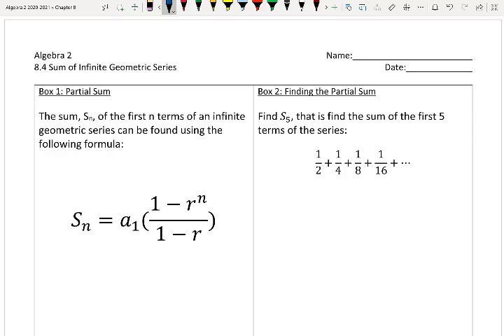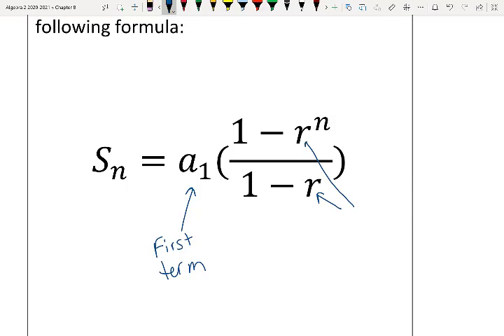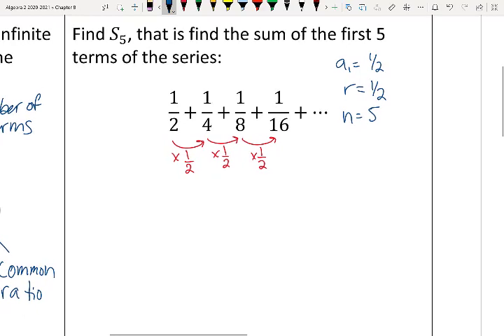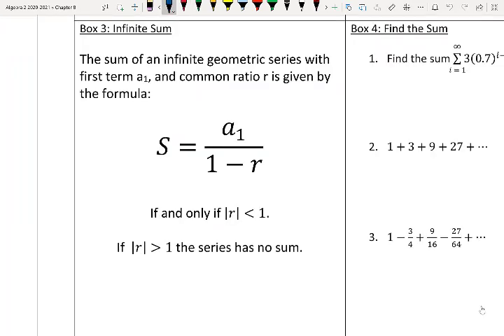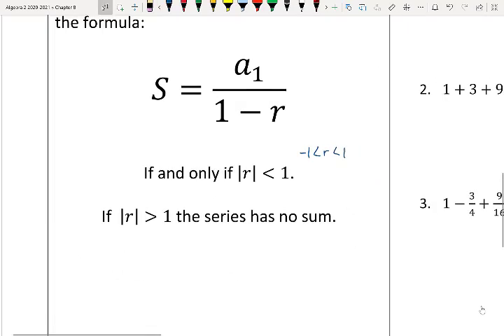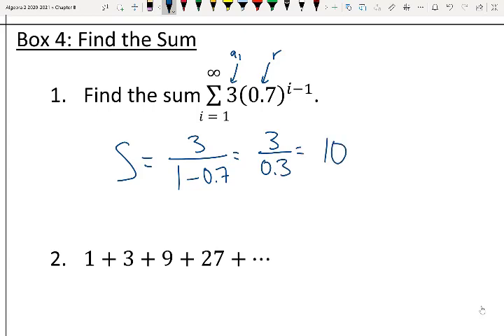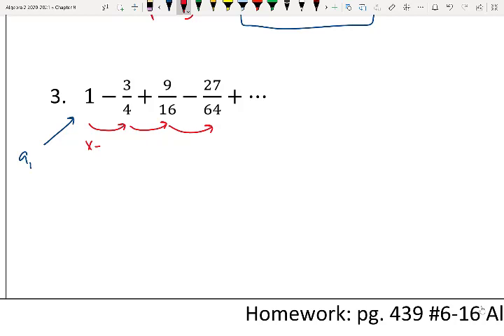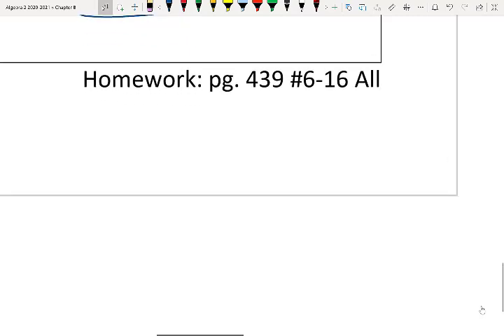8.4 Sum of Infinite Geometric Series Notes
This video serves as a tutorial for 8.4 Sum of Infinite Geometric Series Notes for Algebra 2.